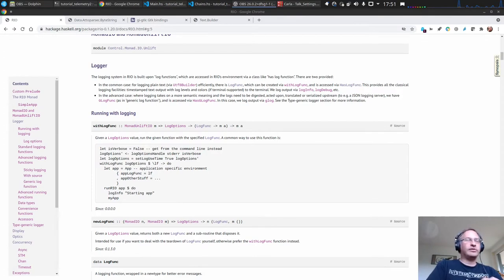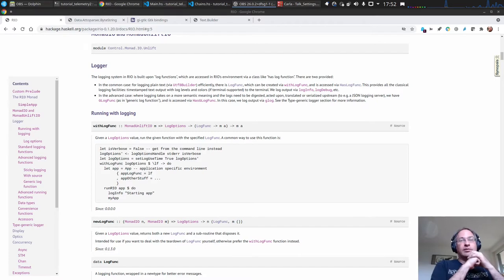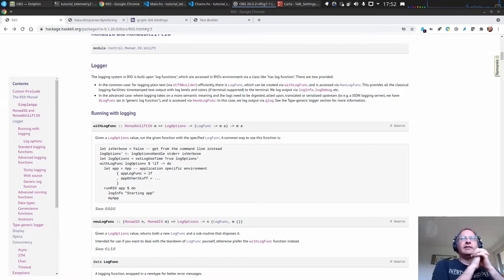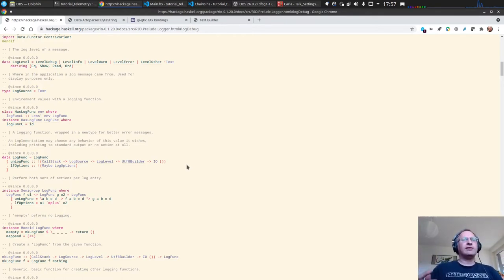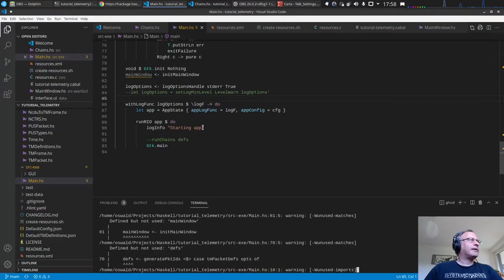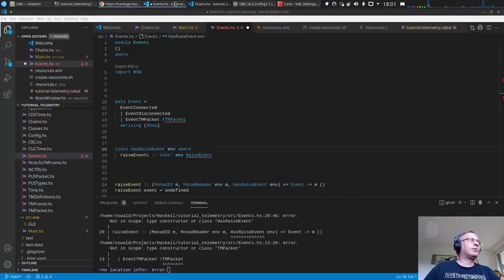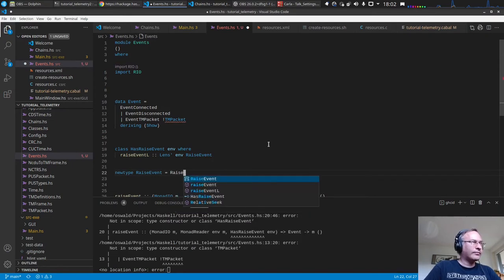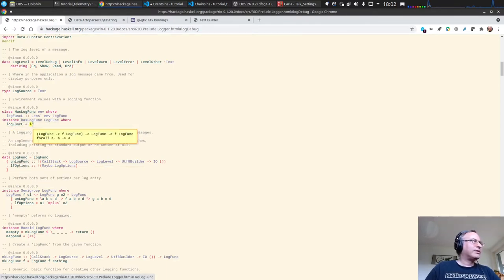Haskell by Example - 17 - Updating the GUI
This is video 17 of the series Haskell by Example about processing binary satellite data. In this episode we look at how to send things to display to the GUI and do the first update.

under the "Video_17" tag